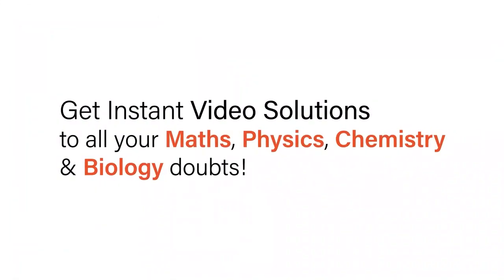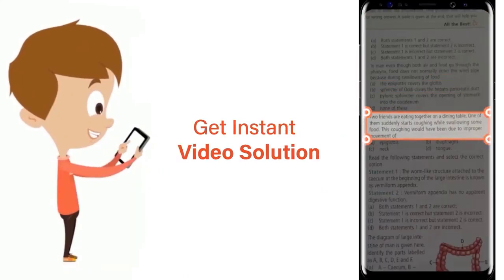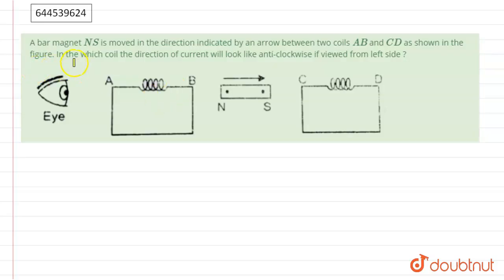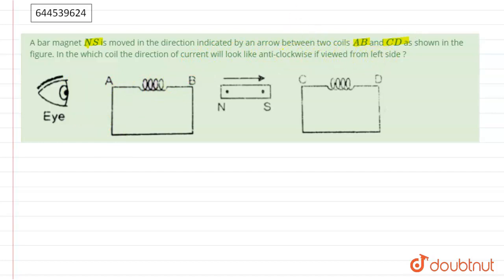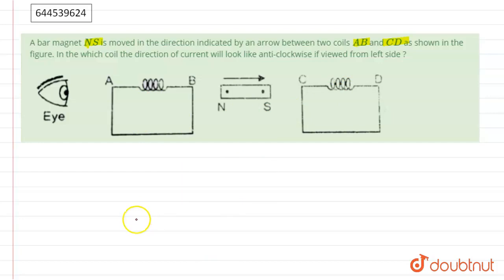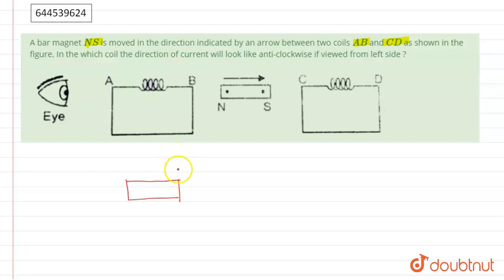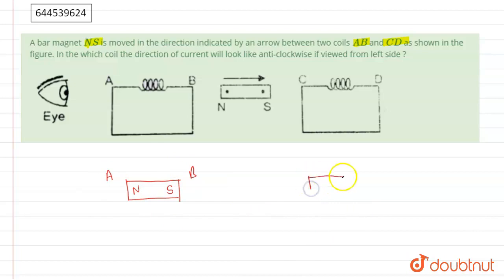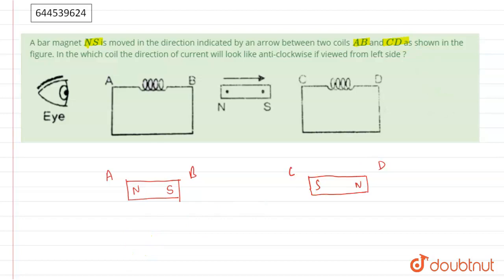A bar magnet NS is moved in the direction indicated by an arrow between two coils AB and CD as s...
A bar magnet NS is moved in the direction indicated by an arrow between two coils AB and CD as shown in the figure. In the which coil the direction of current will look like anti-clockwise if viewed from left side ?
Class: 12
Subject: PHYSICS
Chapter: ELECTROMAGNETIC INDUCTION
Board:IIT JEE

👉 Have Any Query? Ask Us.